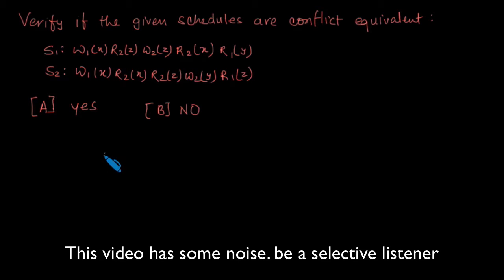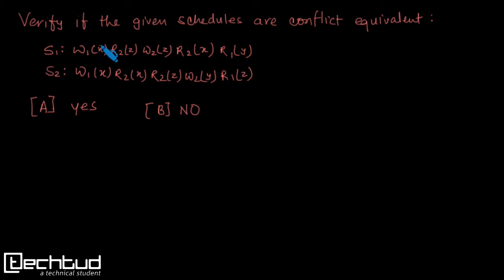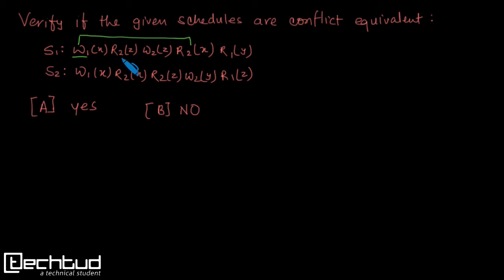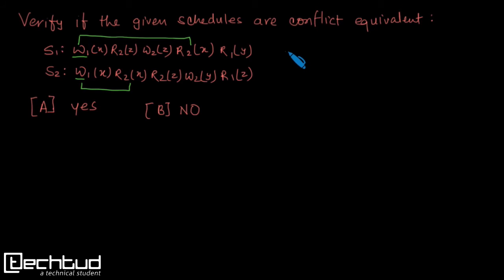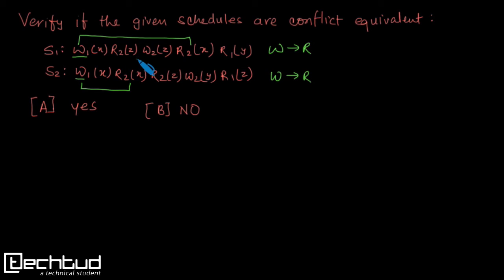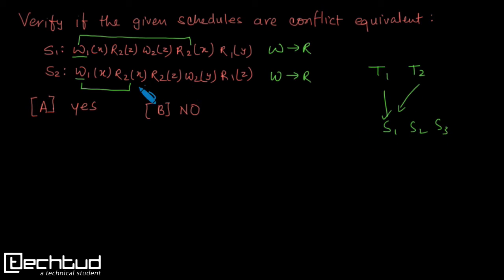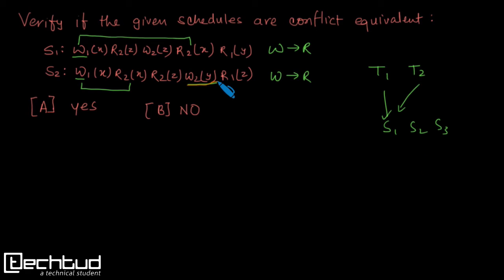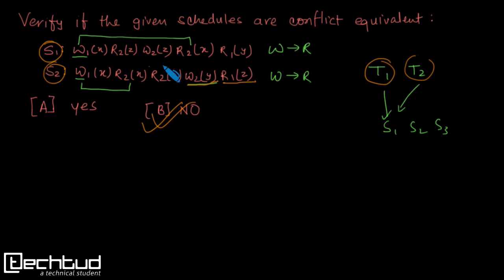Conflict Equivalence Example | Transaction Management